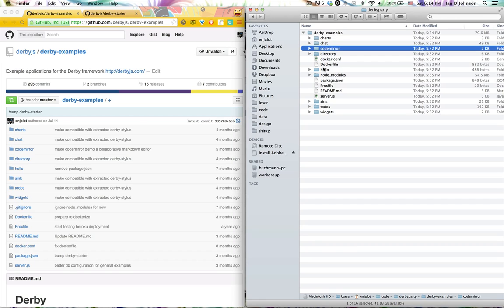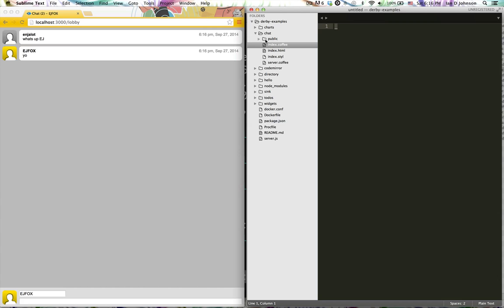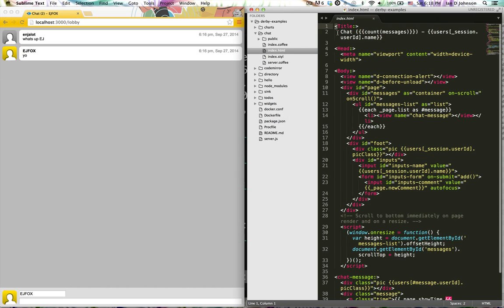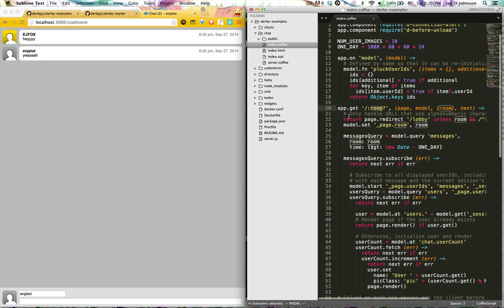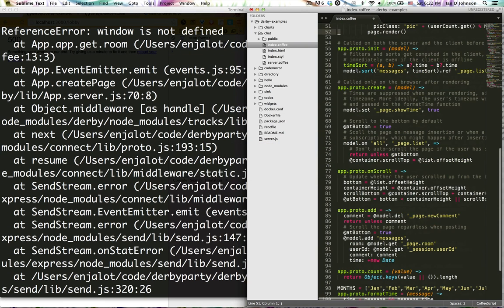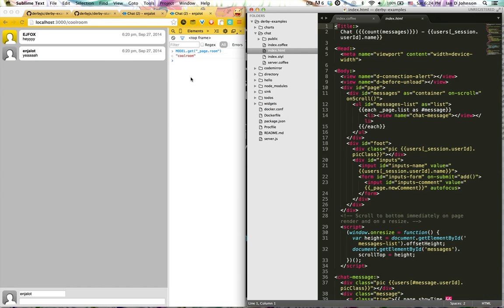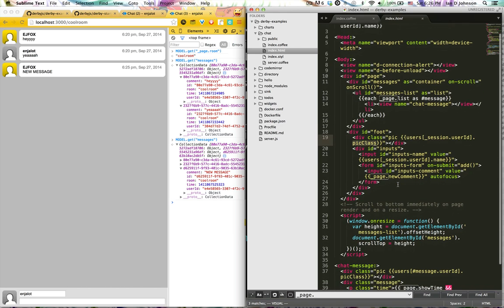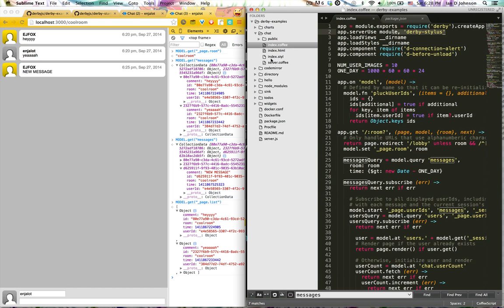chat example - how the real-time chat app works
We get the chat example running and then check out all of the pieces that make it work. This introduces some fundamental patterns of DerbyJS.
Some of the topics covered include:
* downloading and npm install
* running the server
* file structure
* app, page and model
* data structures